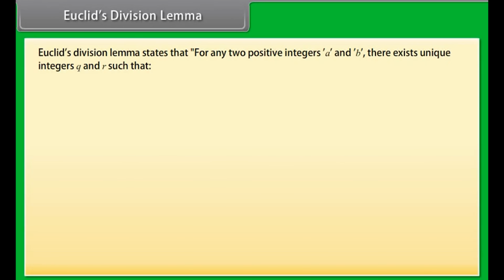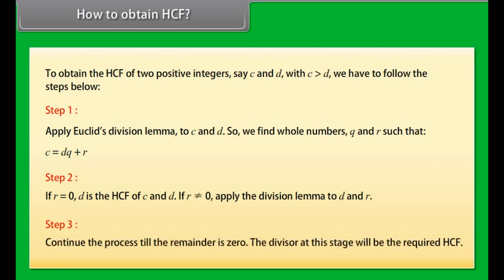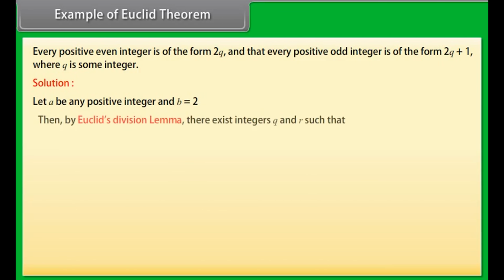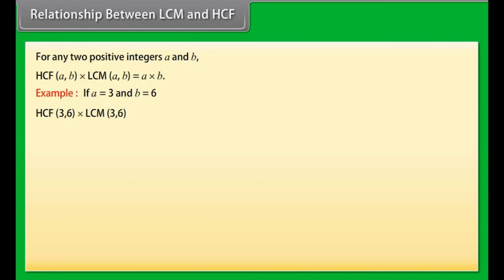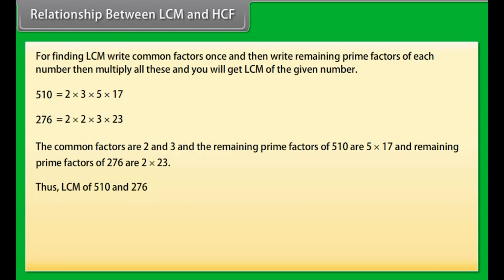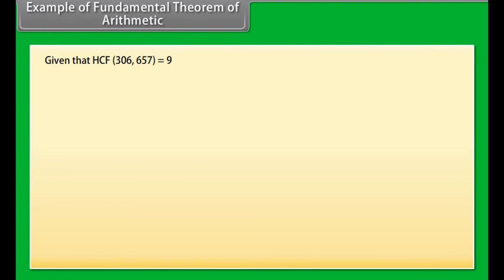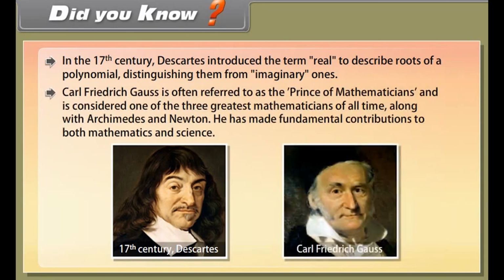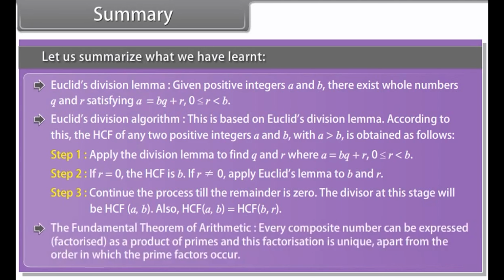Class 10. Mathematics Real Numbers I